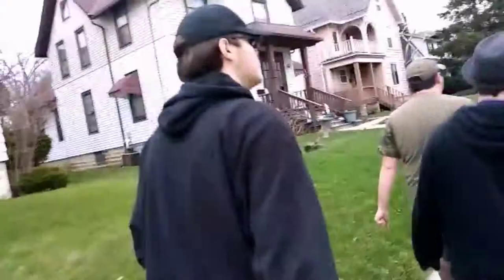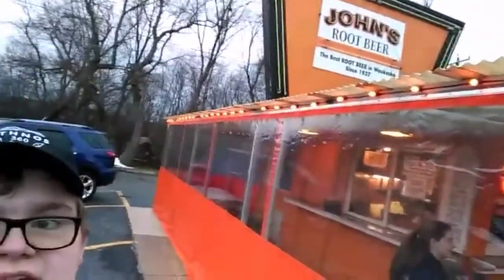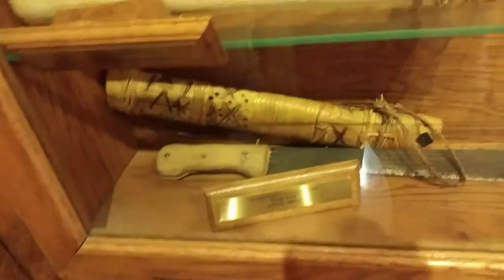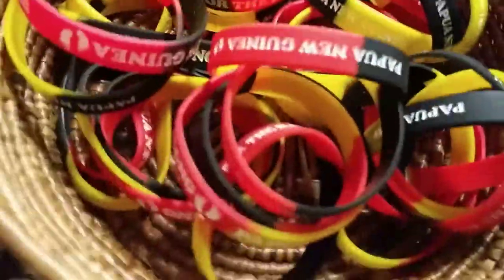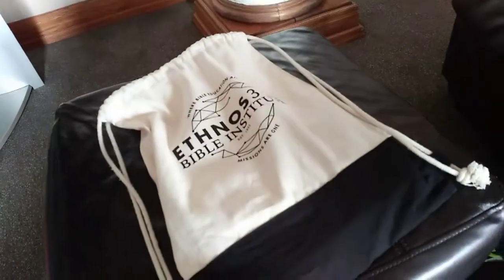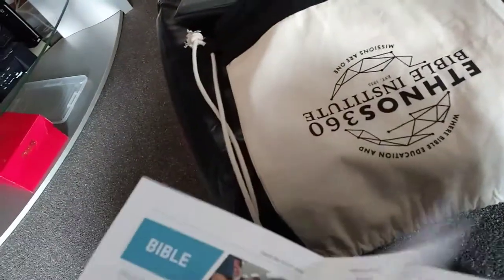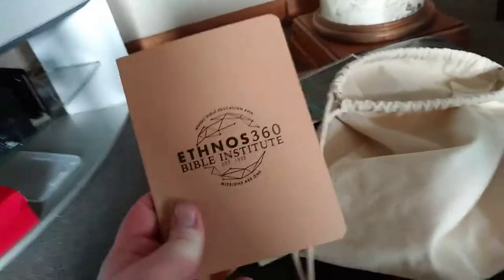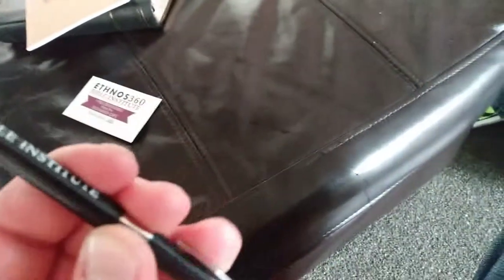Ethnos 360 Waukesha Wisconsin Trip: part 2